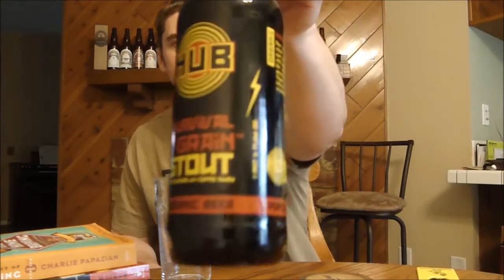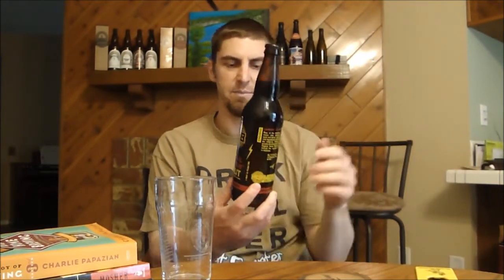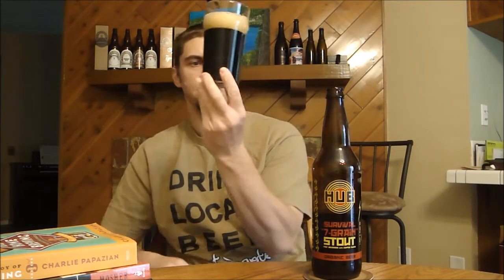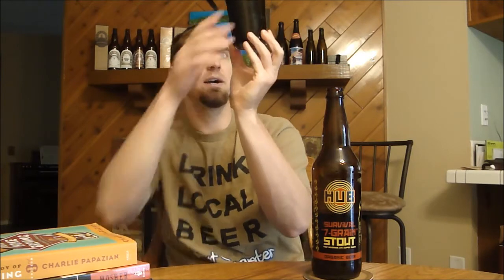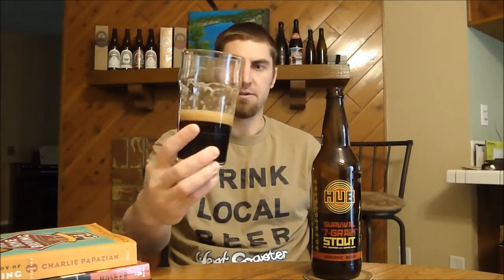San Diego Beer Vlog EP 131: Hopworks Urban Brewery Survival 7-Grain Stout Video Beer Review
Hopworks Urban Brewery Survival 7-Grain Stout, 5.3% ABV

"Beer of the Ancients! Barley (Egyptian), Wheat (Mesopotamian), Oats (Egyptian), Amaranth (Aztec), Quinoa (Incan), Spelt (Mesopotamian), and Kamut (Egyptian) sustain the soul with a nutrients cultivated through the millennia. Finished with 15 pounds of cold-pressed Stumptown Hairbender espresso. Unlock the mystery entombed in darkness."